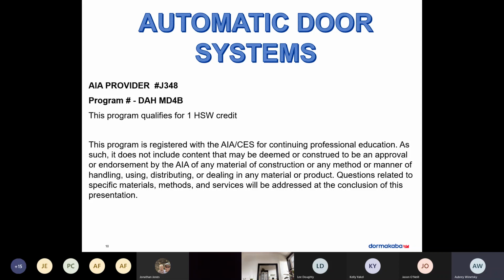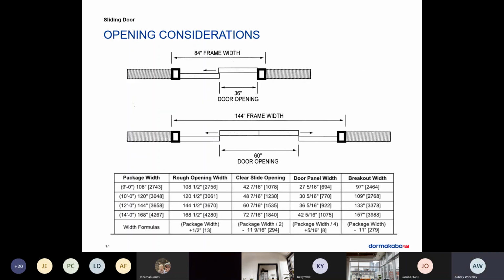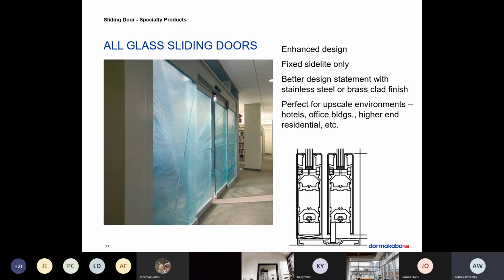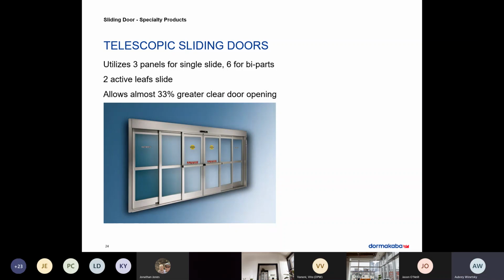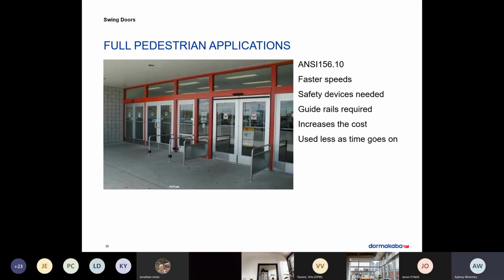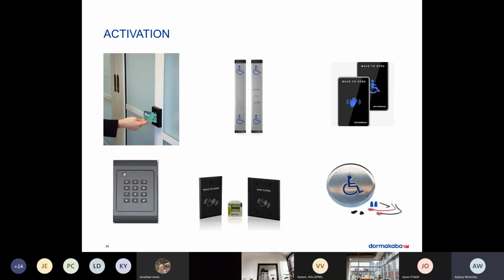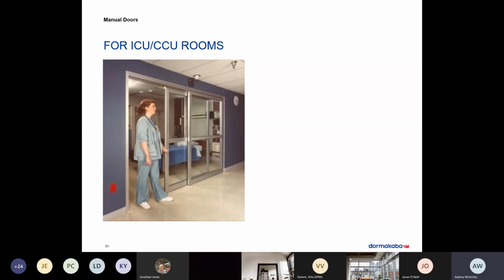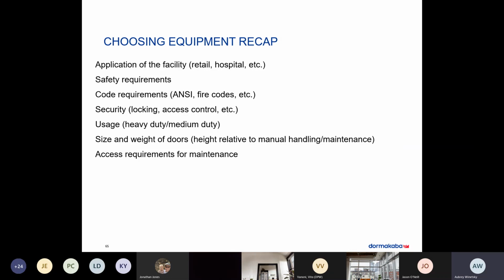Training Tuesdays AIA Accredited Automatic Door Systems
This class covers the 5 types of automatic doors, application types, and considerations. Access control and hardware integration and the differences between low energy and high energy operators and where to use each product.